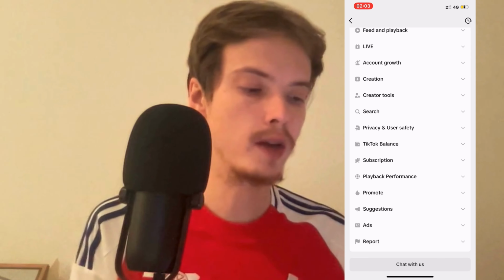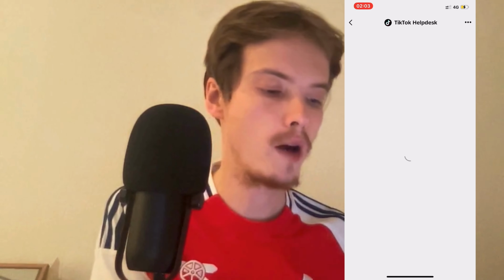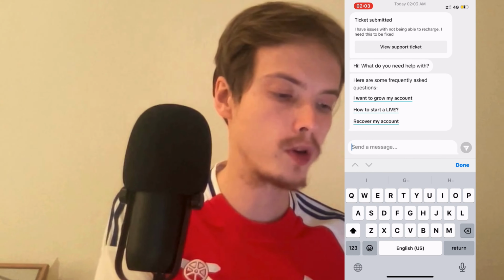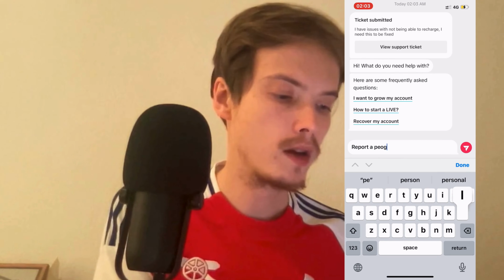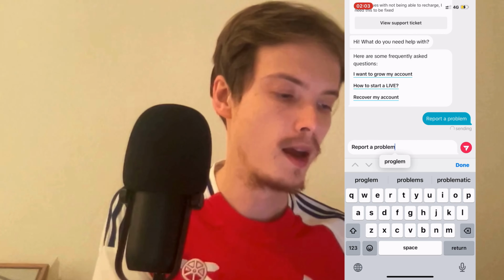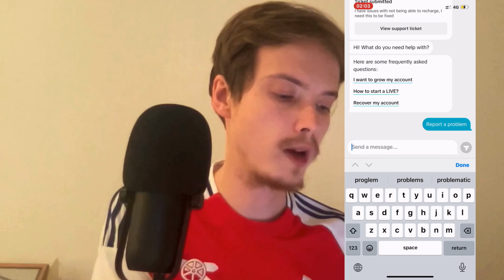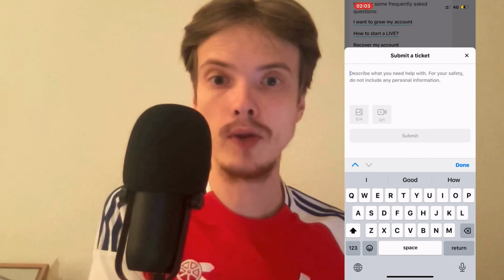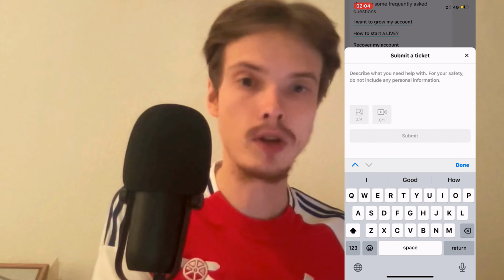How To Fix Unable To Authorize On TikTok iPhone (2025)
If you want to be able to fix unable to authorize on tiktok iphone, then this video will be perfect for you!